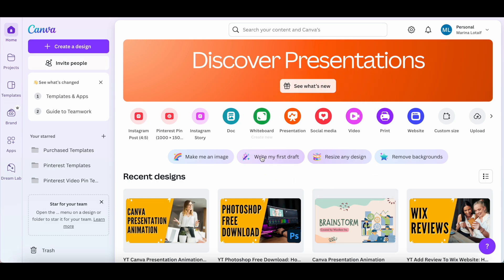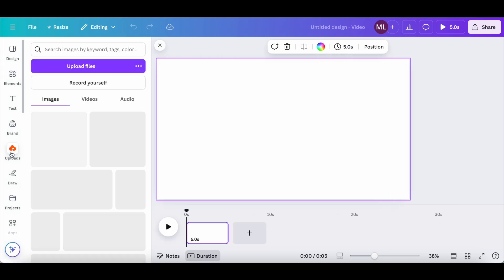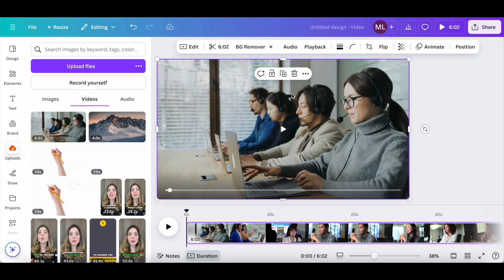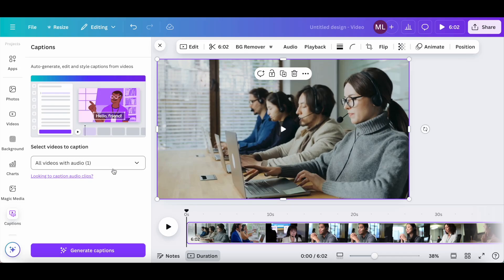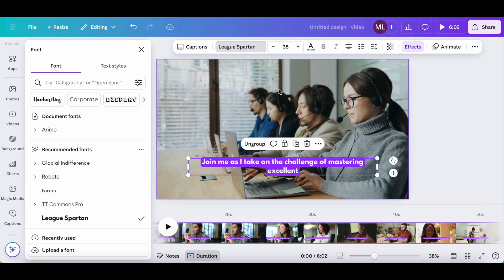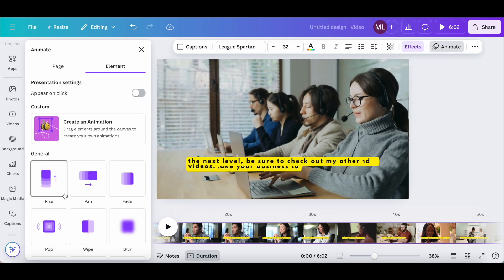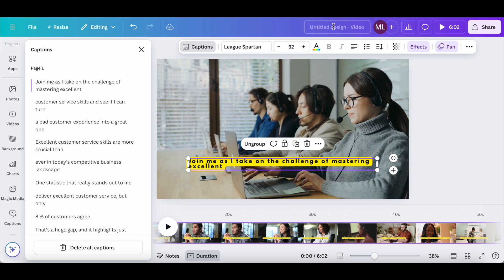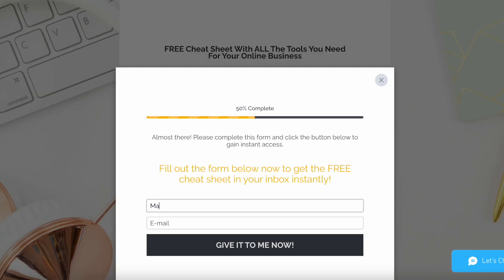How To Add Subtitles To A Video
Discover how to add subtitles to a video effortlessly with this step-by-step Canva tutorial! Whether you're enhancing video accessibility, creating captions for Instagram Reels, or learning how to subtitle a video automatically, this video covers it all. Explore free subtitle generator options, AI subtitle tools, and how to add subtitles to a video permanently. Perfect for video editing, video production, and closed captions, this tutorial ensures your content stands out. Don’t miss out on boosting your reach with easy-to-use subtitle software—watch now and level up your videos with captions!